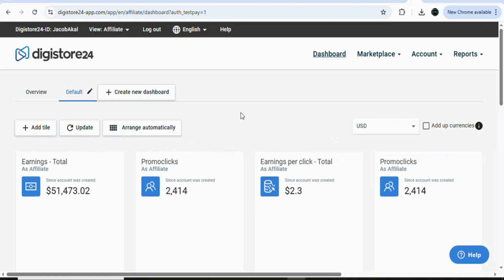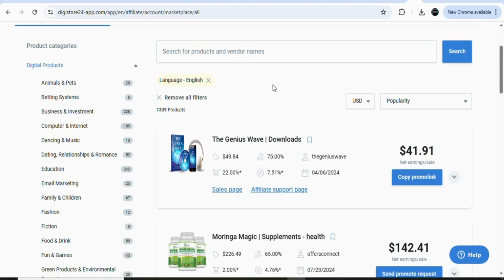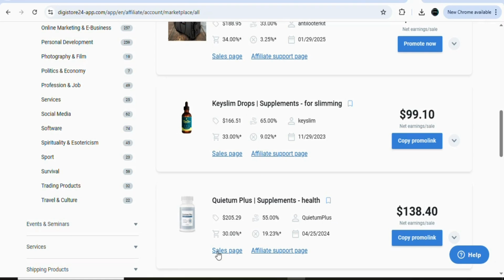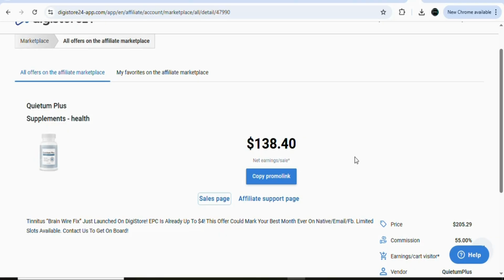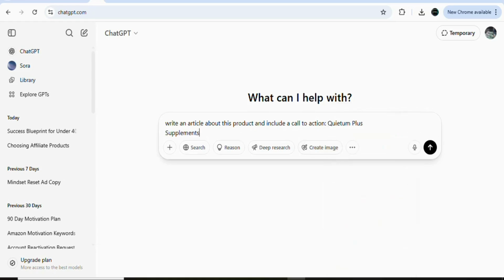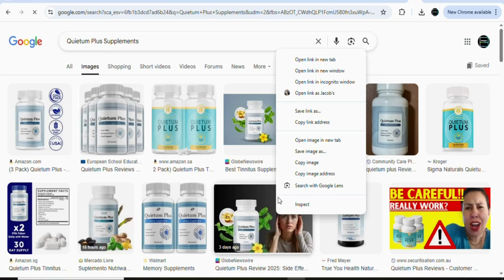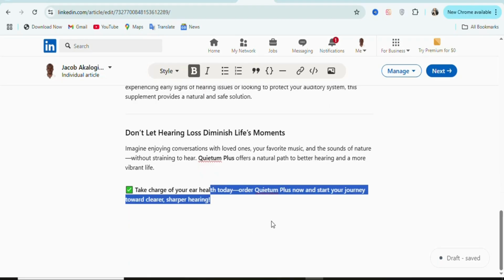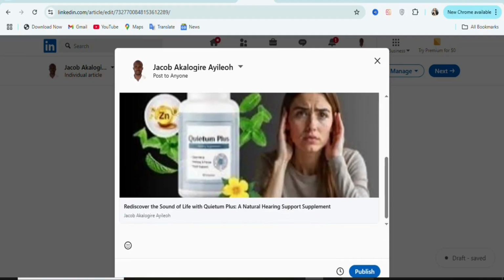Easiest Method to Make $300 / Day Online ( Affiliate Marketing For Beginners )